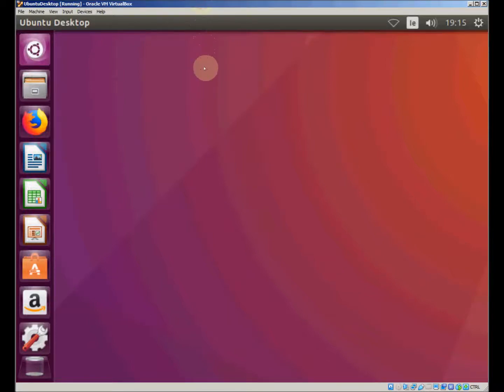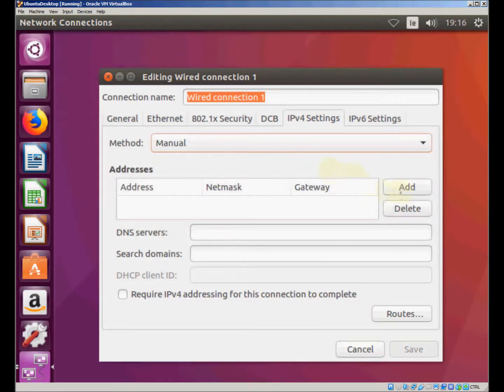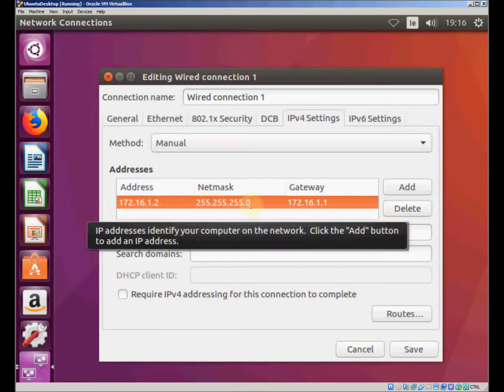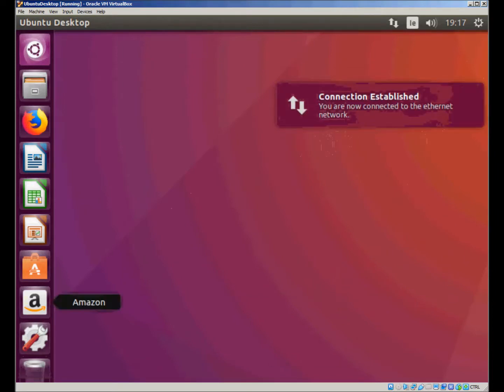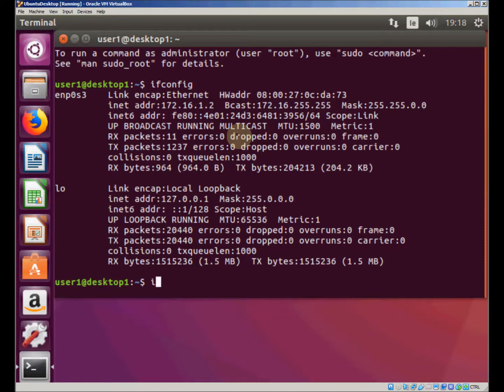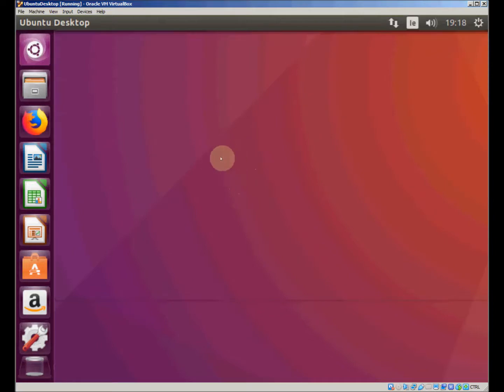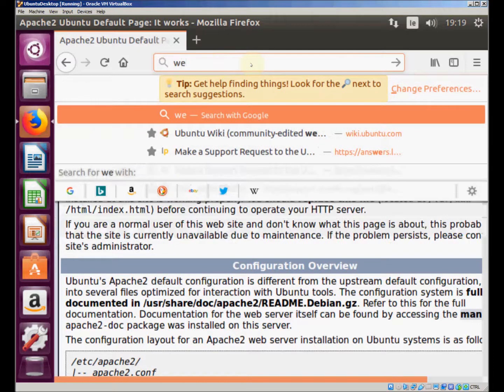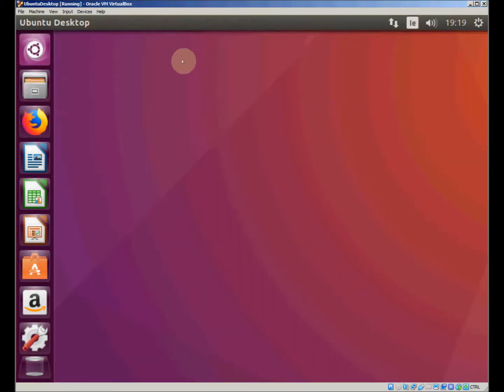8 Configure Ubuntu Desktop Networking and test Apache access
Configure Ubuntu Desktop Networking and test Apache access